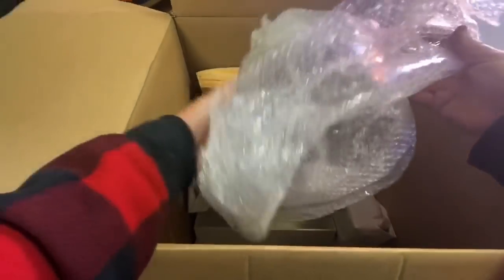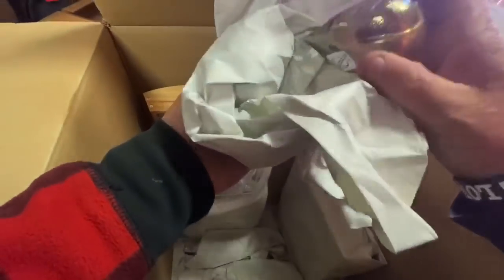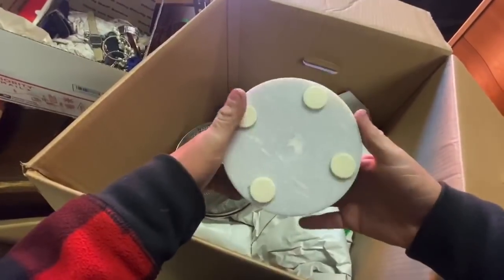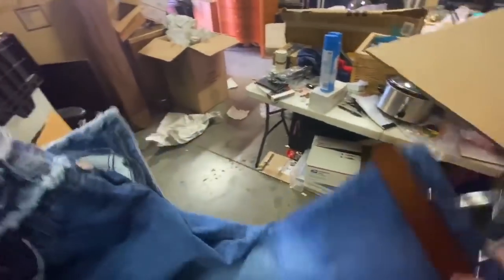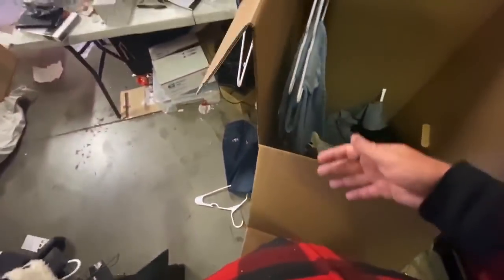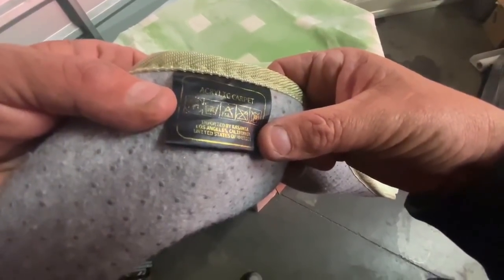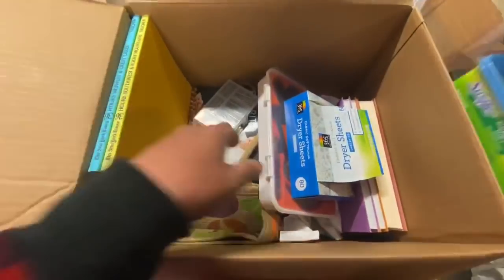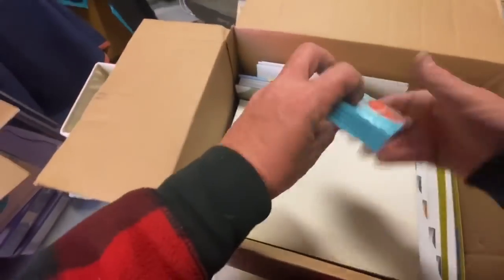The most INTERESTING ITEM was in this box I bought at the Storage Wars Pallet Auction